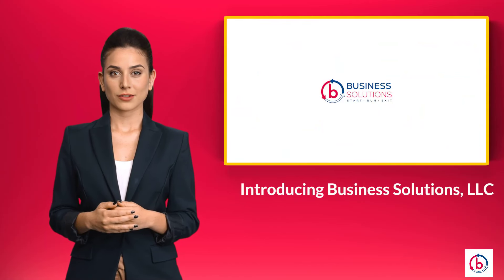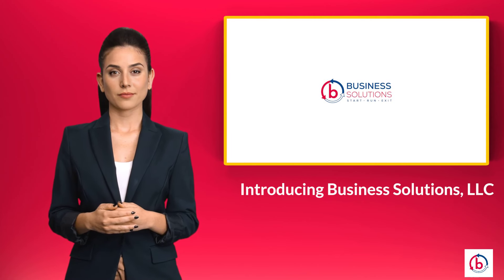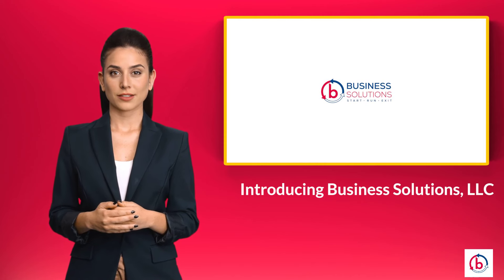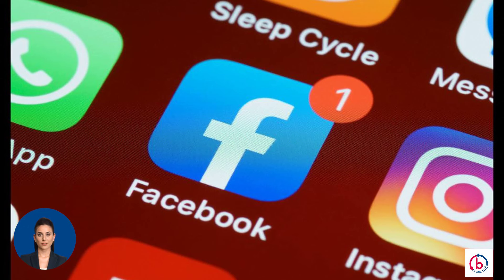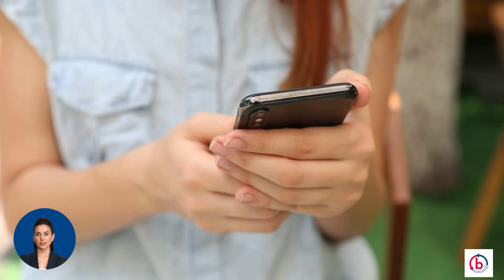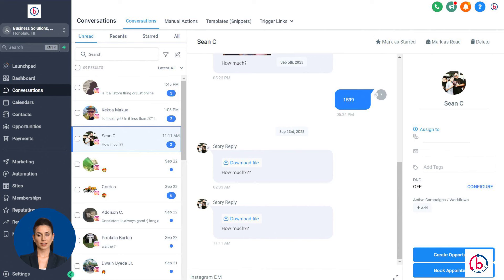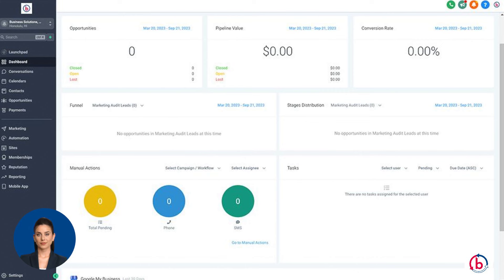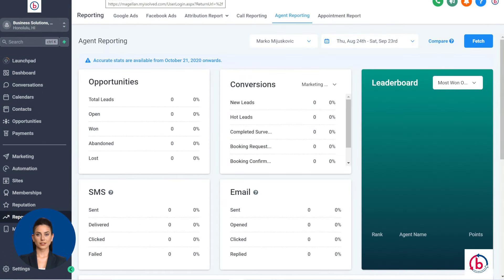ELeadBiz-CRM provides a real-time customer experience across multiple communication channels.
A thriving business named Business Solutions is a technology company that provides technological innovations. Business Solutions has implemented a cutting-edge CRM, ELeadBiz. ELeadBiz Customer Relationship Management system synchronizes all channels of communication with its customers, ensuring rapid responses.
Let's use the case study to learn more about how ELeadBiz can help customers enhance their client experience.
Meet Sarah, a loyal Business Solutions customer who recently used their services. She's delighted with her experience but has some questions. Here's how Business Solutions's ELeadBiz CRM system streamlines her experience:
Number 1. Google Messenger: As Sarah searches for a product-related query, she discovers Business Solutions's Google Messenger option. She sends a message. The CRM captures her inquiry in real time.
Number 2. Facebook Messenger: Meanwhile, Sarah browses her Facebook feed and spots Business Solutions's page. She sends a message via Facebook Messenger to get more information.
Number 3. Instagram: Scrolling through Instagram, she sees a post about Business Solutions's latest innovation and wants to know more about it. She sends a direct message on Instagram.
Number 4. Business Number Texting: Sarah while out and about, remembers a question and sends a text to Business Solutions's dedicated business number.
Business Solutions's CRM orchestrates the following actions:
First, Real-time Integration:
 All incoming messages from Google Messenger, Facebook Messenger, Instagram, and text messages are instantly captured by the CRM.
Second, Unified Customer Profile:
 The CRM consolidates all of Sarah's interactions into one unified profile, making it easy to track her communication history.
Third, Automated Routing:
 The CRM routes her inquiries to the right department or agent based on predefined rules, ensuring she gets a quick and accurate response.
Fourth, Response Time Metrics:
 Business Solutions's CRM monitors response times, aiming to reply to customers within seconds.
Fifth, Knowledge Base Integration:
 Agents have quick access to a knowledge base within the CRM, enabling them to provide immediate, accurate answers.
Sixth, Powered Responses:
 For common queries, the CRM employs AI driven chatbots to respond instantly, further reducing wait times.
Seven, Notifications:
 Agents receive instant notifications, so they can respond promptly, maintaining Business Solutions's commitment to quick, efficient customer service.
Eight, Protocol: If an inquiry is complex, the CRM facilitates escalating the issue to a senior agent while keeping Sarah informed.
Lastley, the Result: Sarah receives near-instant responses to her inquiries through her preferred channels. She's impressed with Business Solutions's efficiency and knowledge. Her trust in the brand grows, making her more likely to return for future purchases and recommend Business Solutions to her friends.
In this narrative, Business Solutions showcases the power of a synchronized CRM to provide a seamless, real-time customer experience across multiple communication channels, ultimately boosting customer satisfaction and loyalty.
For more information schedule a Business Solutions demo call.